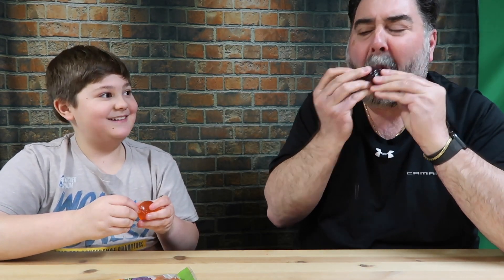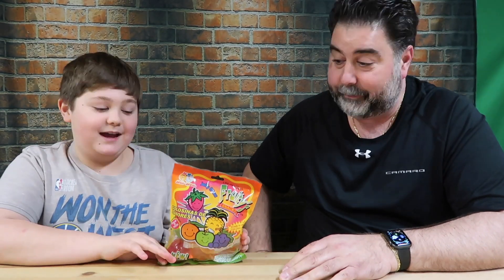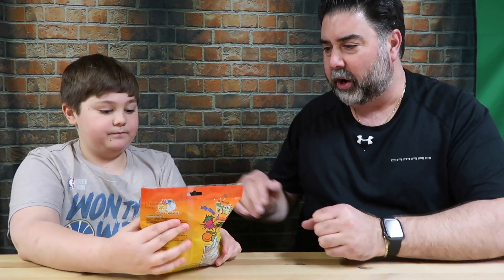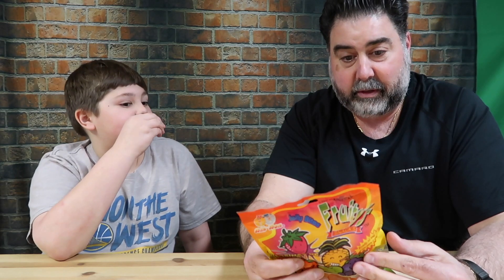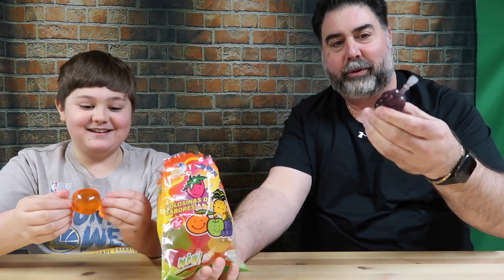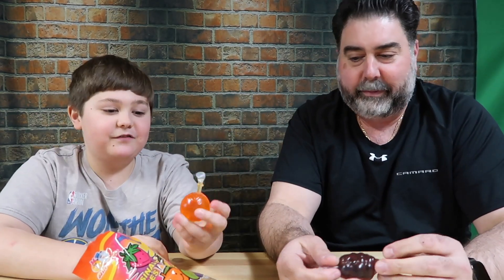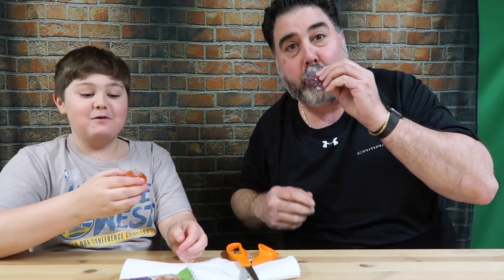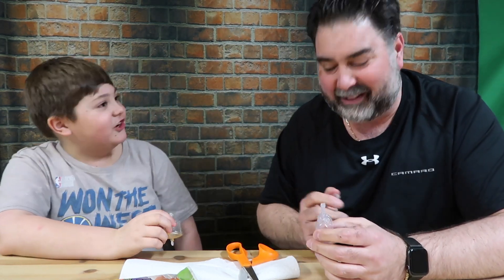Reviewing the Viral JU-C Jelly Fruit Candy While Under Stay at Home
We have been looking for these DinDon Ju-C Jelly Fruit candy snacks since they went viral on TikTok months ago.  Vito had me keep looking online and when I saw them available, I bought them.  This is the perfect opportunity to give these DinDon Ju-C Jully fruit candy snacks a try for you.  DinDon JU-C Jelly Delicacies Golosinas de Sabores.

Social Media -

LiveMe Live Streaming - chrisfrez
Likee - ChrisFrez